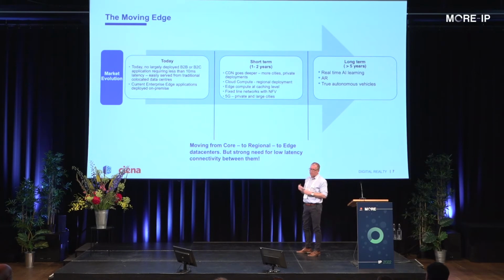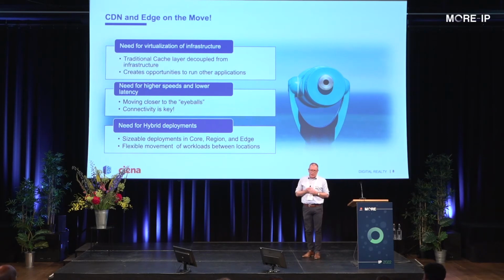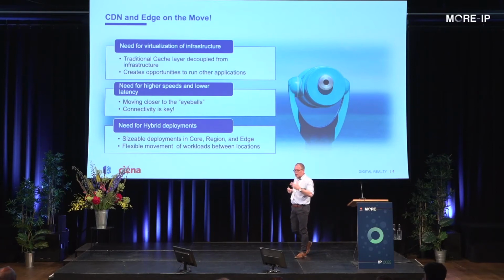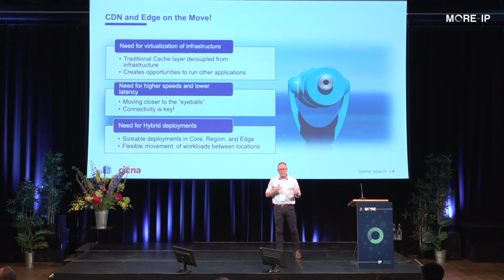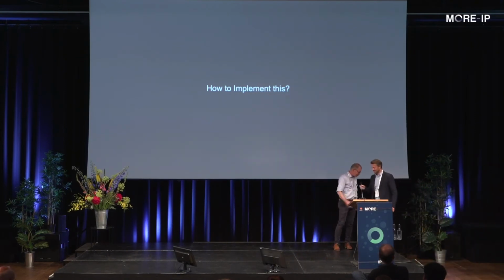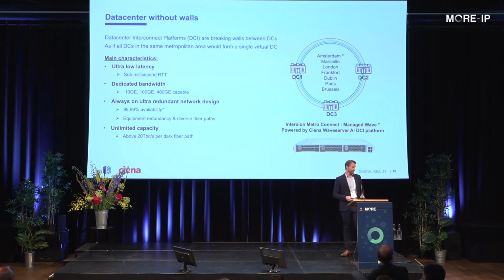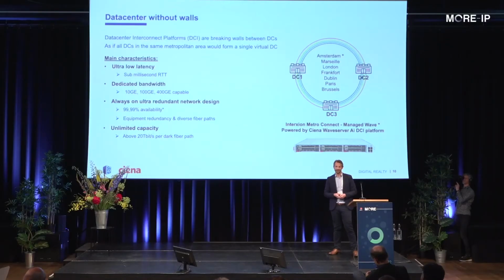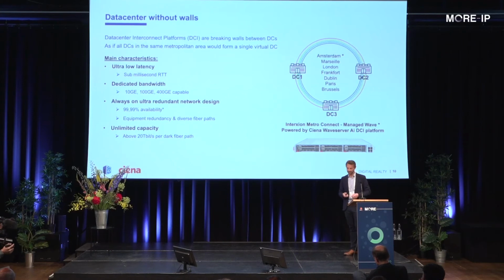MORE-IP 2022 - The Moving Edge: Latency Impact on Application Deployment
Joint presentation by Wilfried Dudink (Interxion, a Digital Realty Company) and Jean-David Fabre (Ciena)